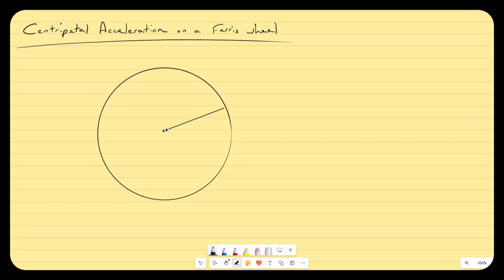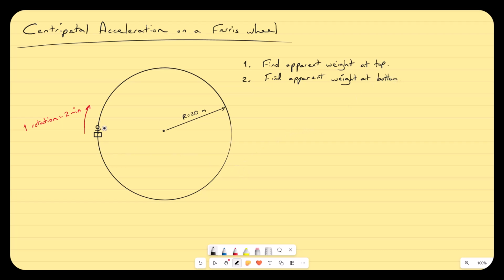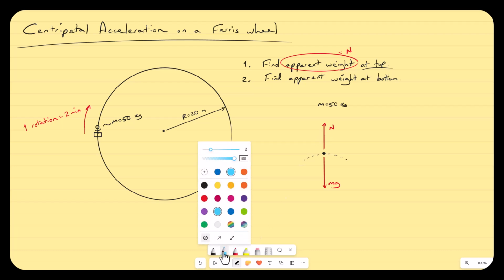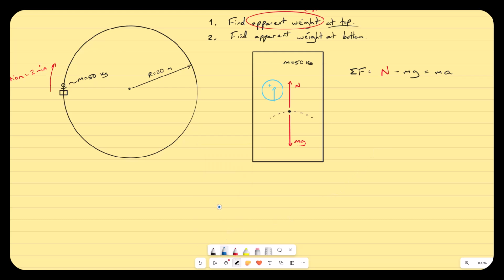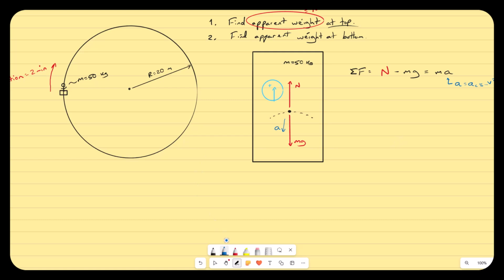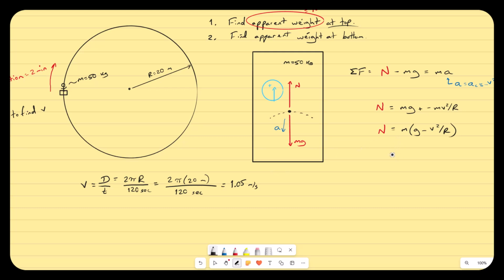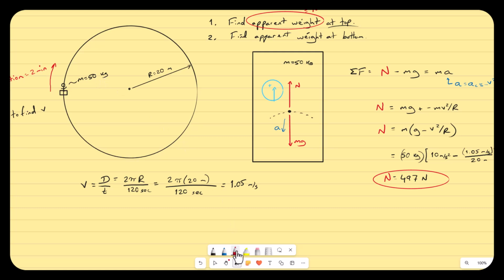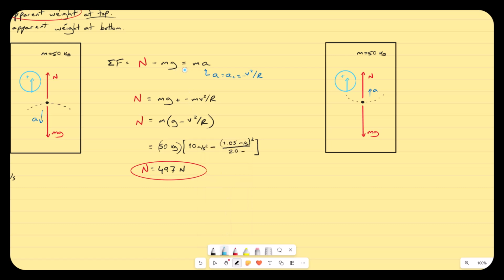2.5ex - centripetal acceleration on a ferris wheel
This video works through an example using centripetal acceleration on a Ferris wheel.